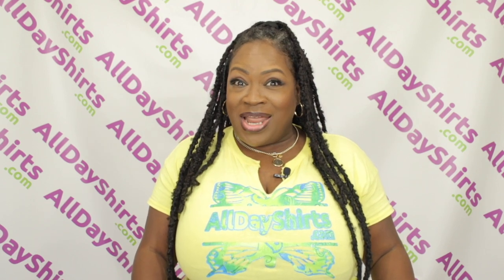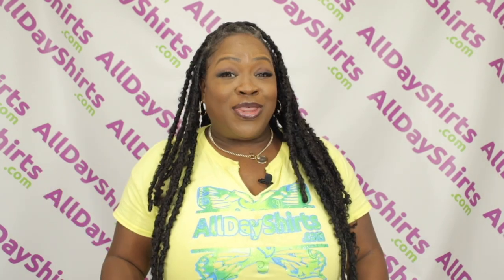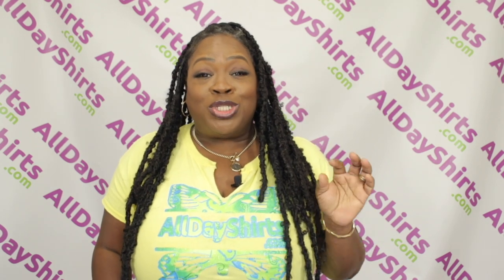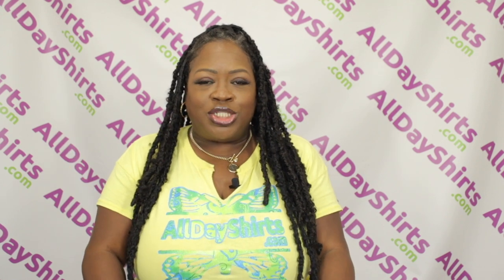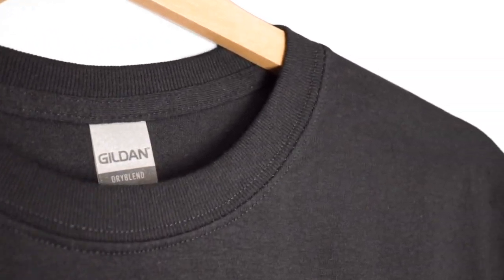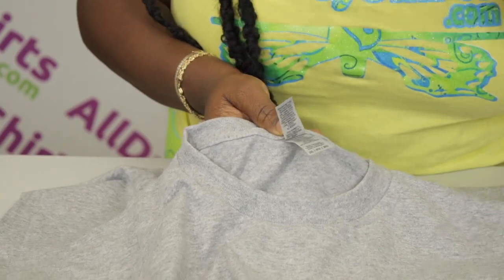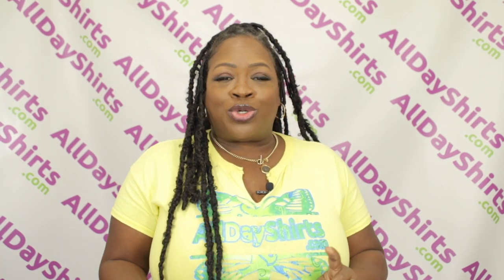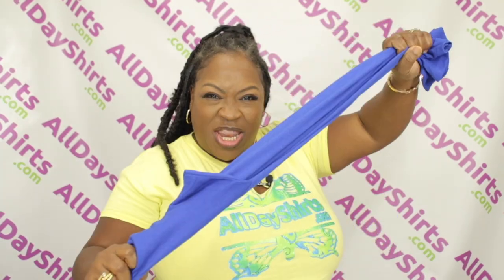Gildan G800/G8000 Product Review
The Gildan G800 t-shirt is made with 50% cotton and 50% polyester. The heather sport colors are 25% cotton and 65% polyester. This item also comes in safety colors that are compliant with the American National Standard for High Visibility Safety Apparel and Accessories. The mid-weight fabric with dry blend technology, in this garment, delivers moisture management properties which distributes moisture throughout. The classic fit has a ribbed collar with no topstitch. The taped neck and shoulders cover the naked seams so the neckline lays smoothly and comfortably. The double-needle stitching on the sleeves and bottom hem enhance durability and cover the raw seams of the shirt. The tear away label allows one to avoid skin irritation, and also to put their very own logo in replacement of the original! Come and get your G800 now at AllDayShirts.com